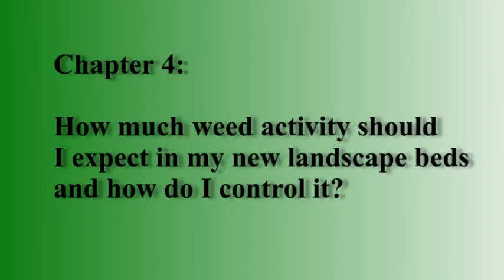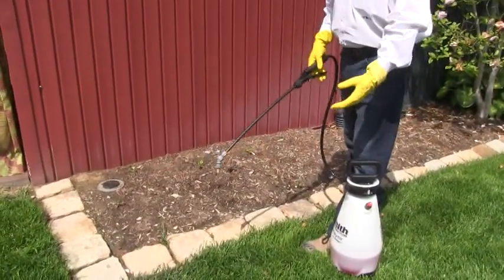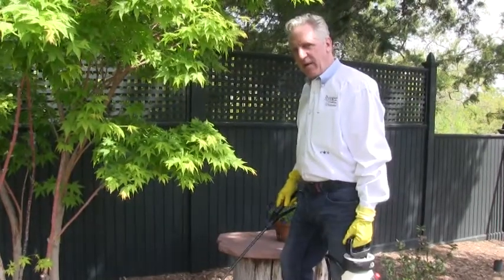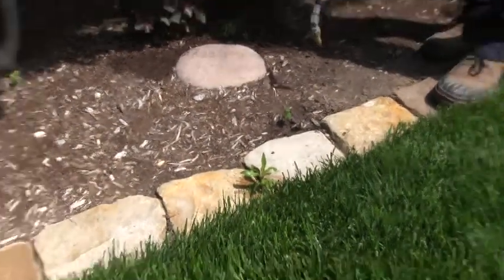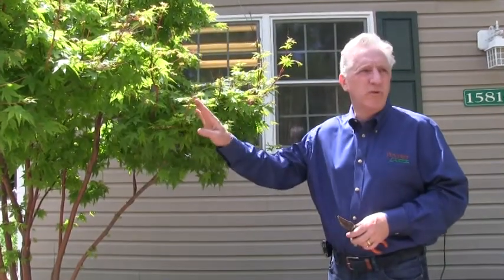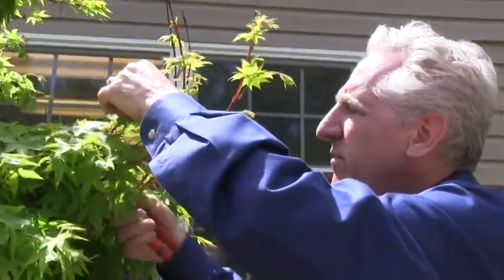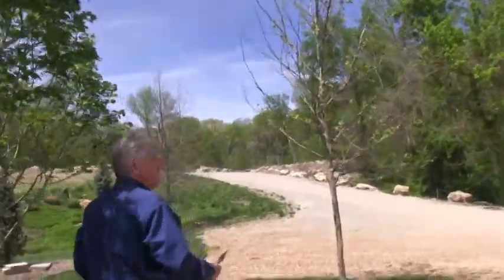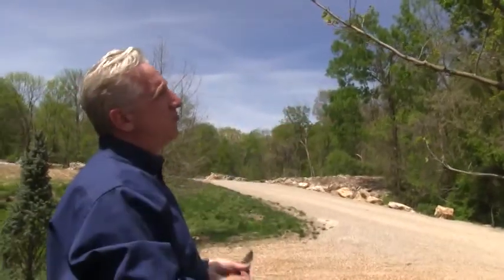Poynter Landscape Aftercare and Effective Watering, Chapter 4: Weeds in New Landscape Beds, Pruning